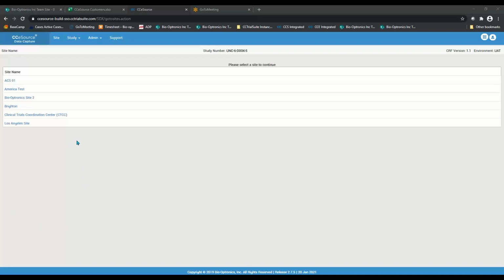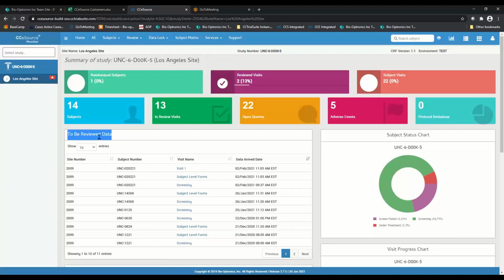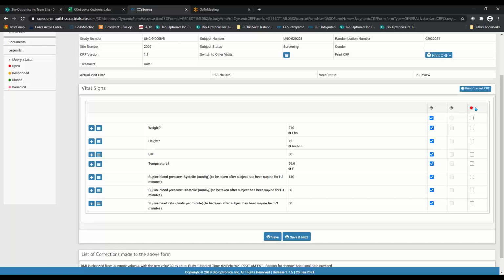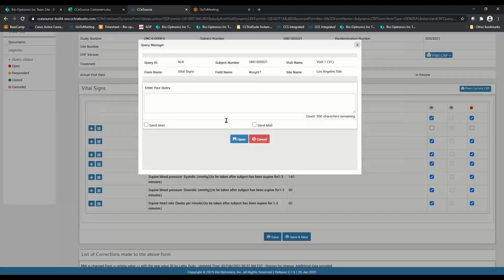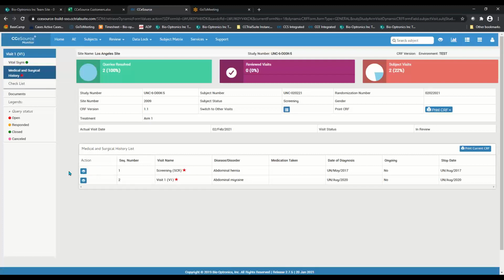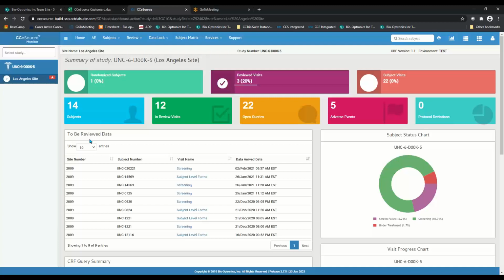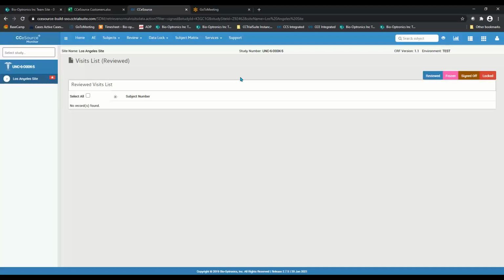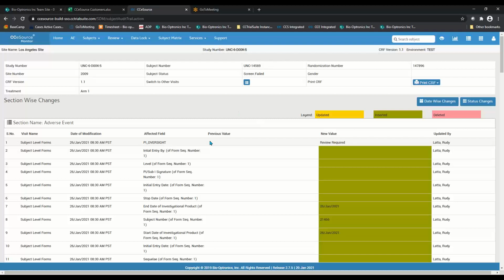CCeSource Live Monitor training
CCeSource Monitor Training Video